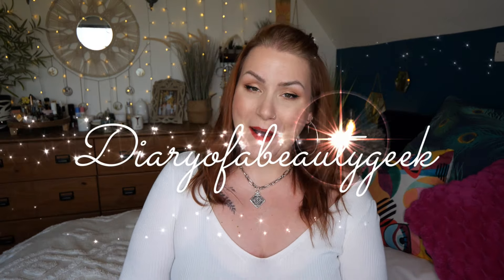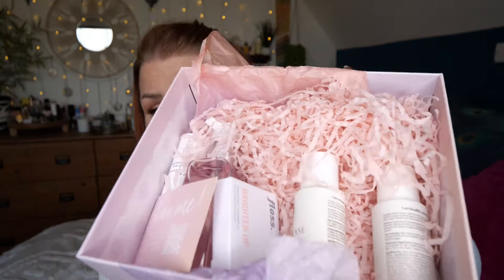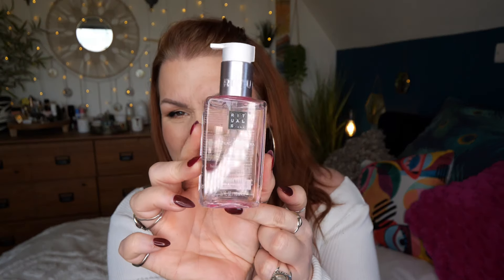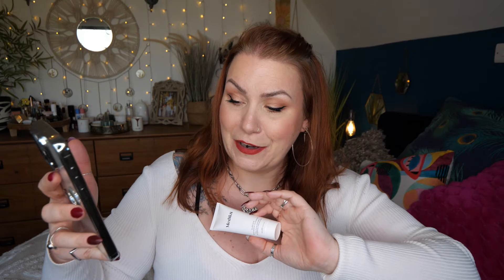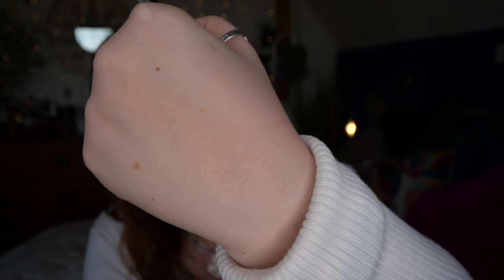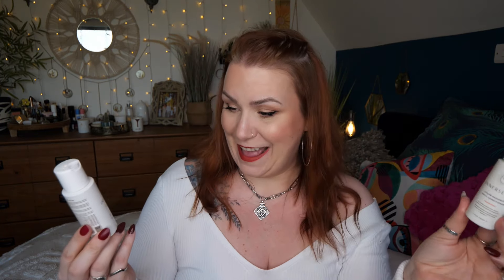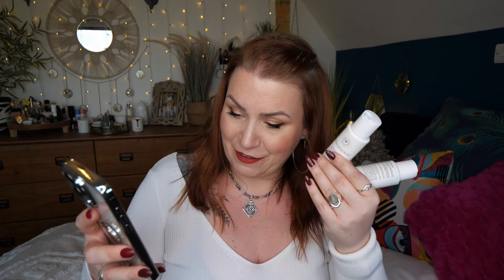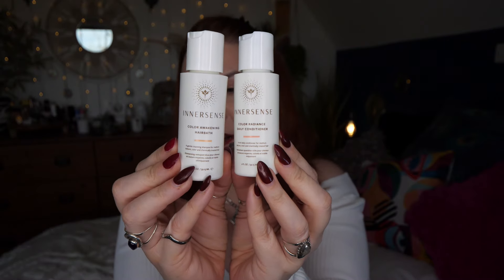SO GOOD I HAD TO SUBSCRIBE THIS MONTH! GLOSSYBOX MARCH 2024 BEAUTY BOX UNBOXING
🌸UNDER £15  BEAUTY SUBSCRIPTION BOX 🌸

Hi there, I shall be unboxing a Glossybox March 2024 beauty subscription box and Inside are 5 treats with a total value of £53 plus. Glossybox costs £13.50 inc shipping - this is the UK version box. They also have a 3,6 or 12 month subscription available too. I hope you enjoy watching my unboxing, Take care. Claire x

Costs £40 and is worth £167